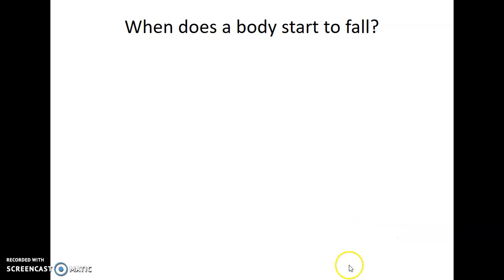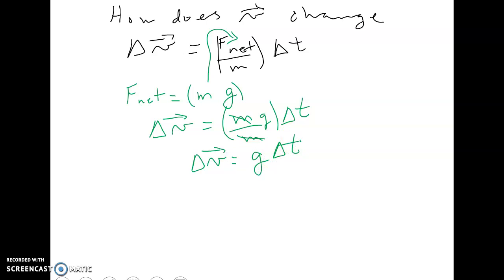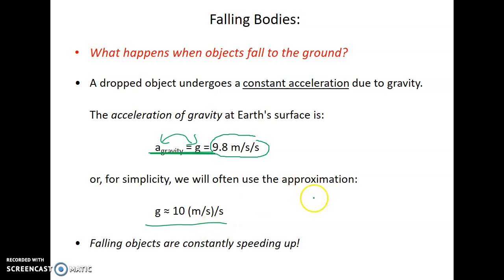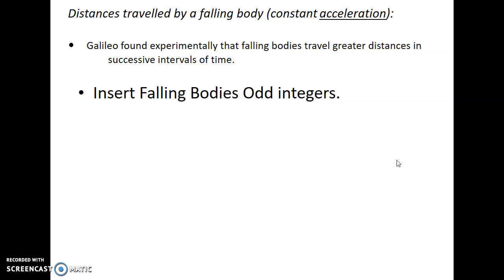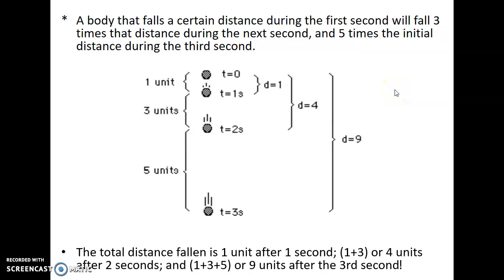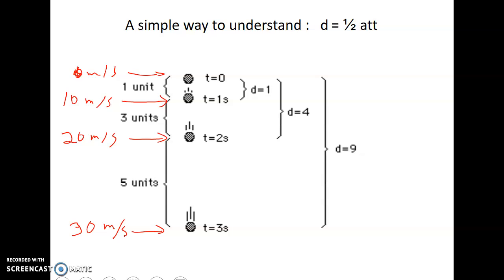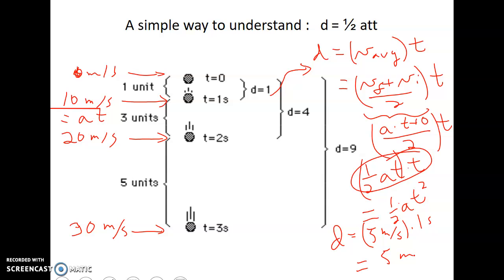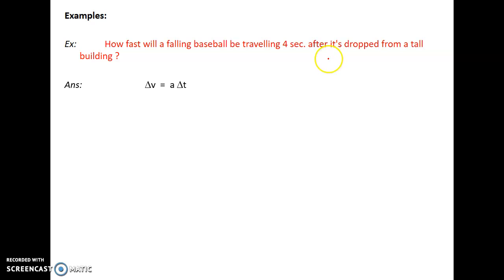Falling Bodies Part 1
Lecture on falling bodies in Earth's gravitational field.